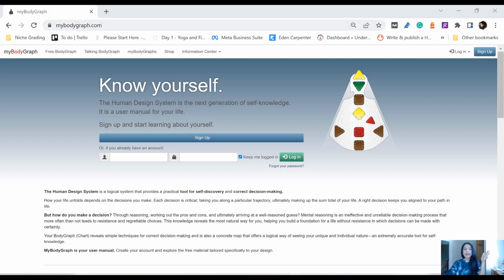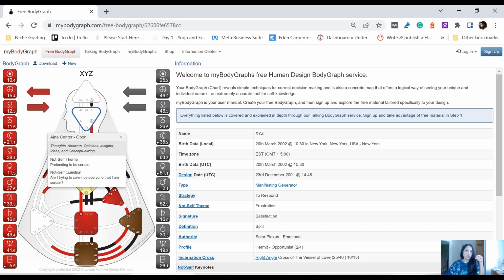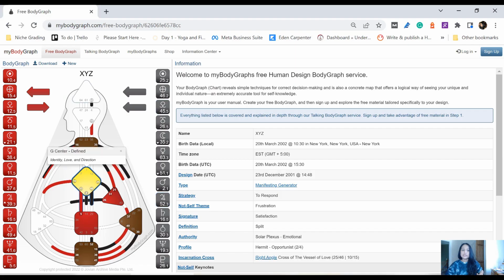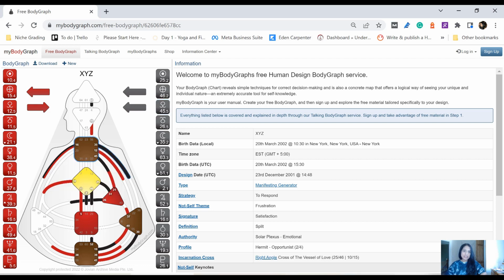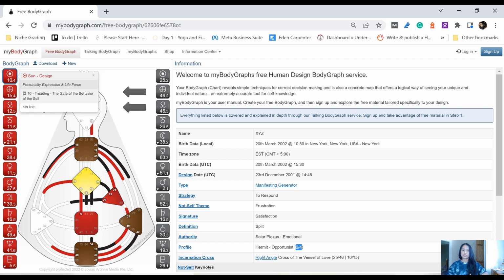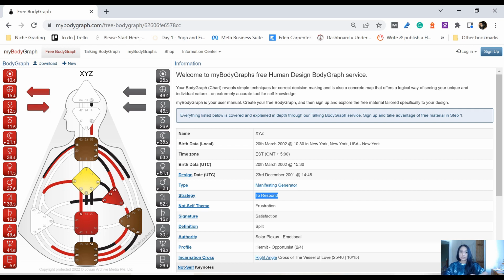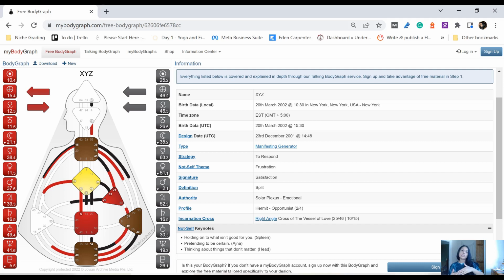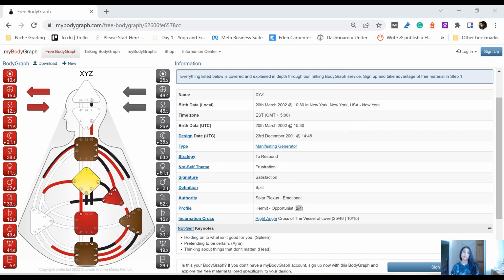How To Read Your Human Design Chart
In this video, you will learn how to read your Human Design chart. I cover the basics of each type, and explain how you can use your chart to better understand yourself and make decisions that are in line with your authentic self.

00:00 How to read a human design bodygraph
04:03 Intuition, Chakras, and Human Design
06:23 How to calculate your bodygraph
07:24 Energy Centers
08:30 Numbers of bodygraph - Gates
09:04 Connecting Lines - Circuits
10:21 Reds and Blacks - Unconscious and Conscious
11:05 Colored Numbers in Colored Centers- Gate activations in Defined Centers
12:22 A word about undefined/open centers
12:54 Symbols/Glyphs on the left and right - Planets
14:09 Decimals - Lines and Profile
17:06 Type, Strategy, Signature and Not-Self Theme
18:33 Definition
20:20 Authority
21:11 Profile and Incarnation Cross
23:13 Wrap Up